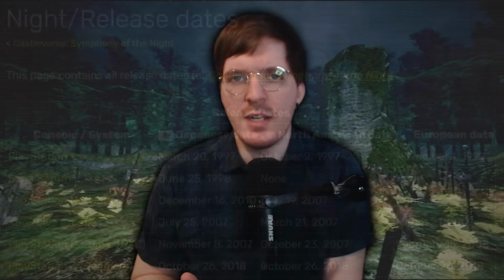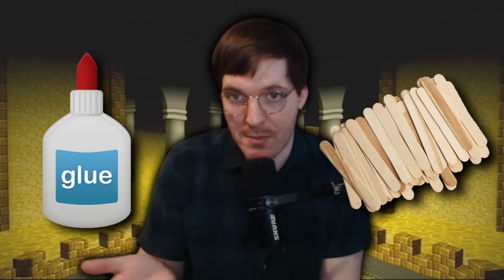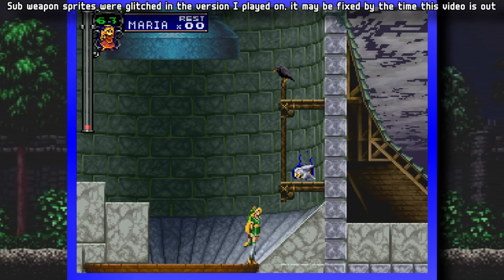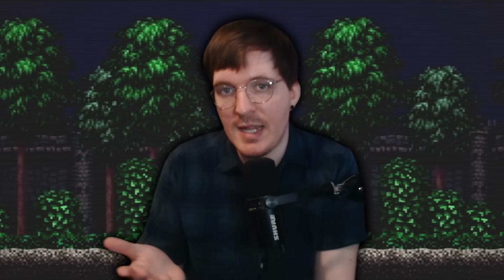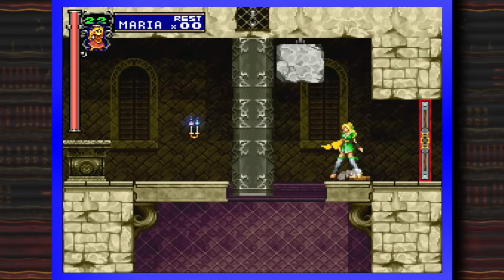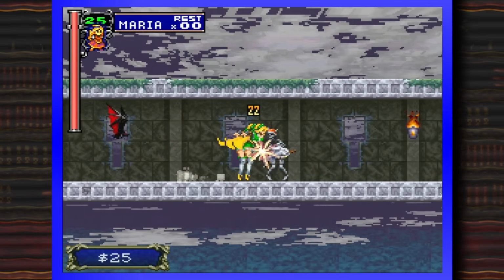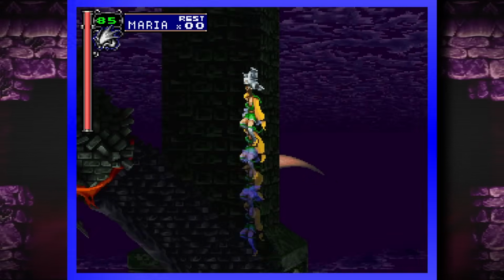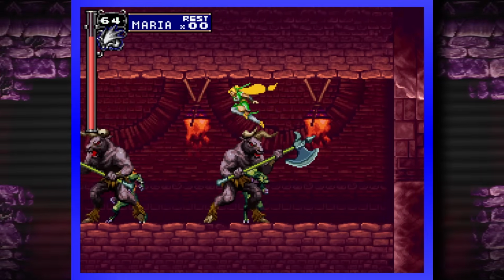We Can Finally Play Castlevania SotN's Lost Character on PSX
Sources and Links:
Text Tutorial for Playing This Mod -

00:00 Intro
00:56 Character History
03:25 Decomp Project
05:32 Character Breakdown
10:40 Speedrun Explained
25:53 Check the Description for more info
26:19 Outro